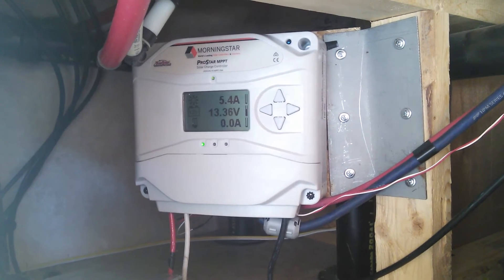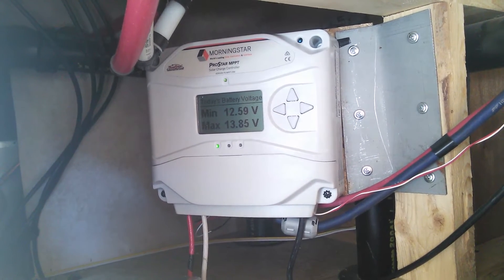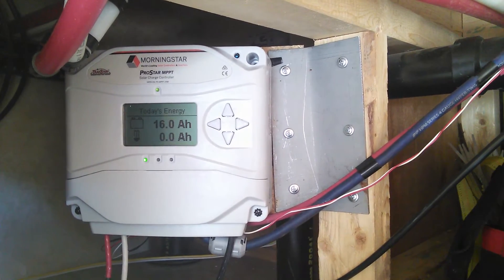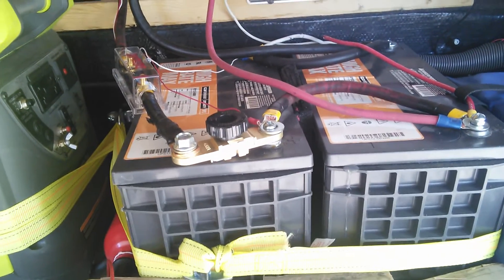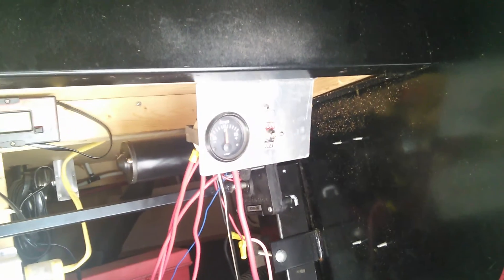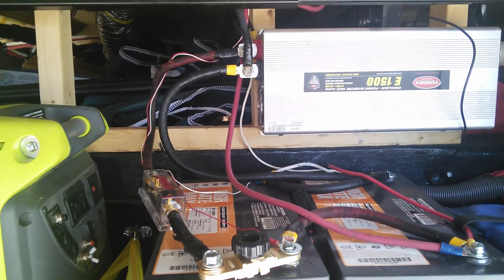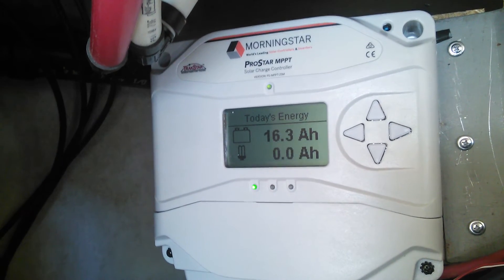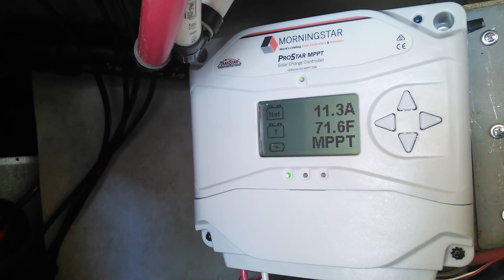RV solar setup, 460w Morningstar prostar 25amp mppt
Quick video of the ps-mppt-25m controller in my 5th wheel.
Have two 235w Trina 60 cell Grid Tie panels up top, cables run down through fridge vent into this area. Fuses and Switch box with two off switches for each panel, plus a 3 way to select series for charging as well. The switch box is there if one panel is shaded under tree I can shut it down.
Two 150ah batteries feeding into a MSW 1500watt tundra inverter with remote. Inverter currently tied into 2 AC busses for TV and fridge but will tie into primary system minus AC of course.

Fridge running off inverter pulls 310watts but with solar setup it more than keeps up with demand. I also have a switch to tie all three batteries together at night if need. This also allows me to run inverter off truck charger on the road. Fummins alternator is only using 10 amps for lights so plenty of amps to spare.

Initial tests with inverter tied into RV allow me to run everything inside mine AC and use the onboard 30 amp DC charger for the house battery. On a cloudy day I'm still generating 25v and pushing 5 amps in parallel 30v 6amps serial.